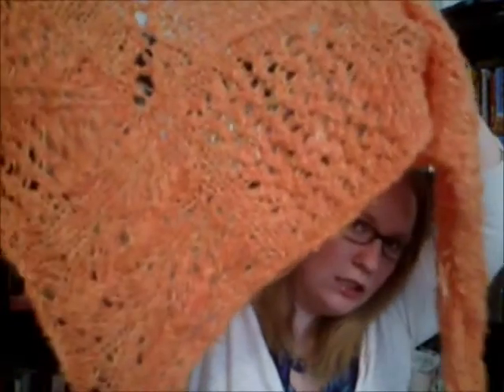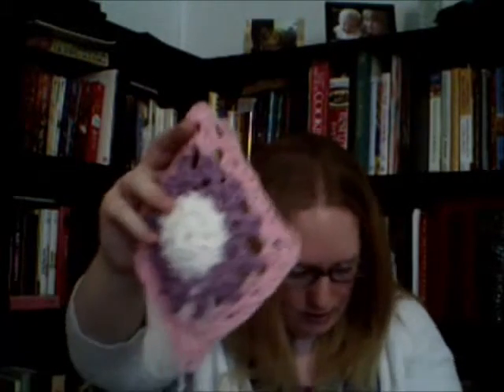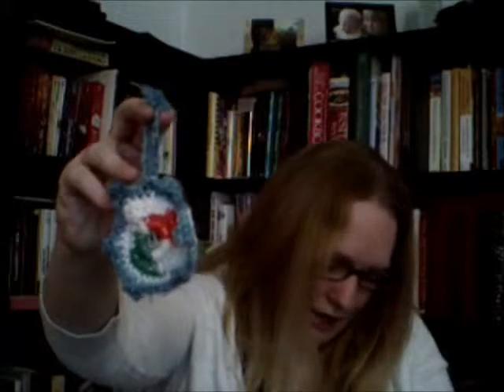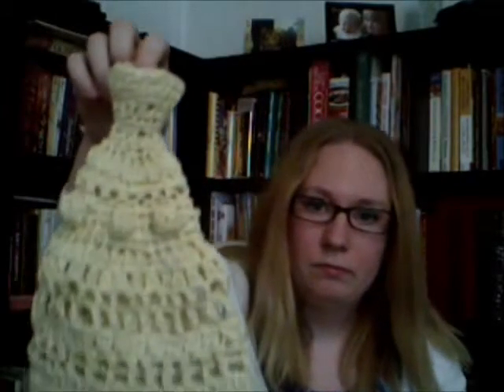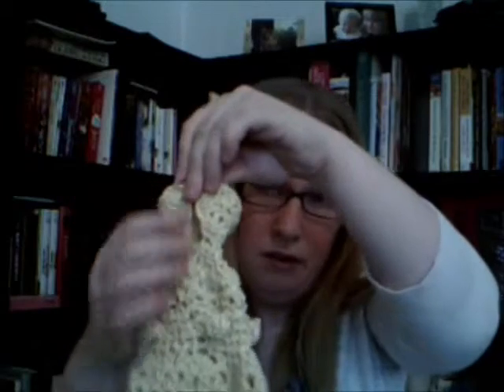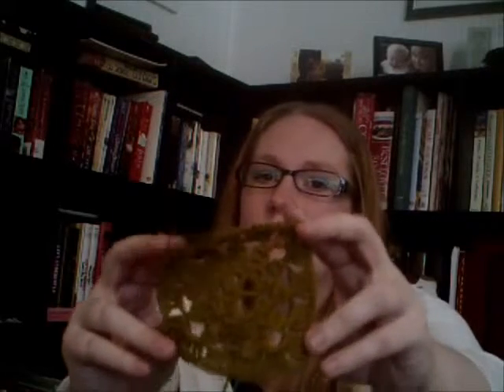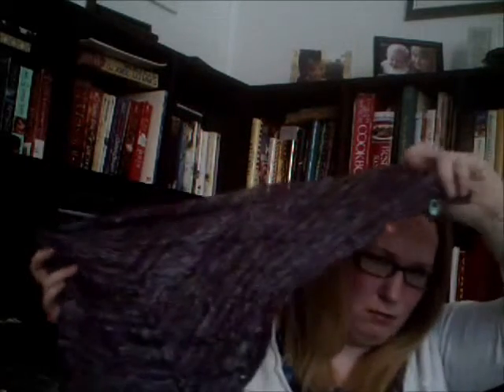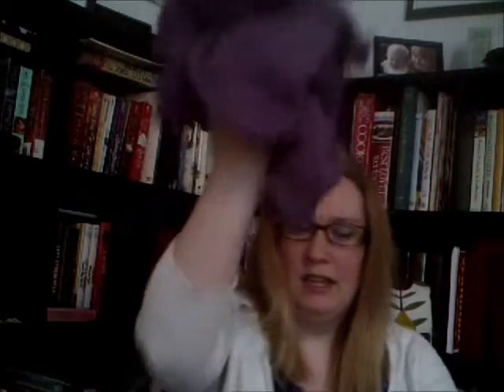Episode 39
Knitting with Angel. Catching up and talking about what I am knitting on and what I have done. Along with other things.